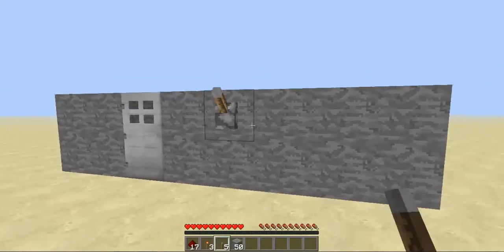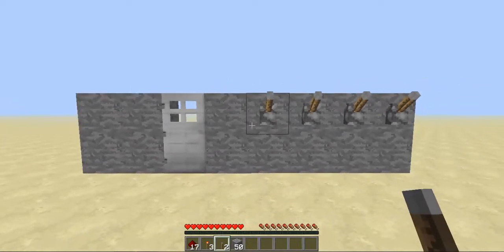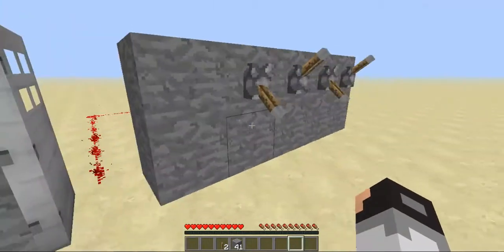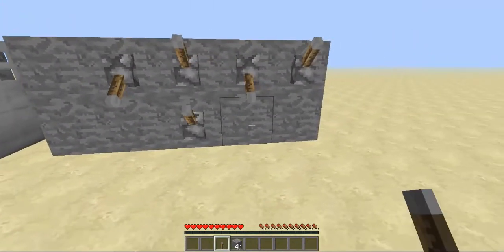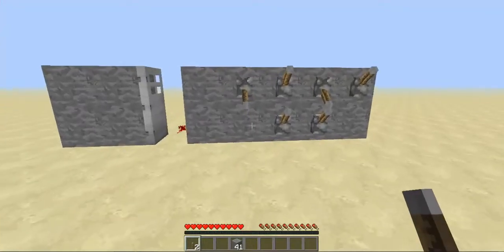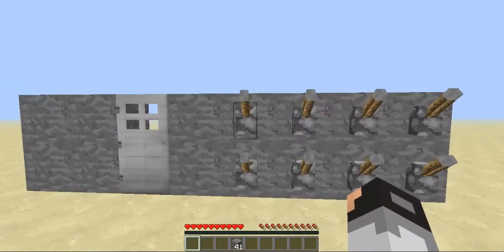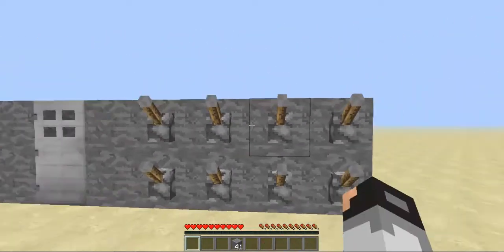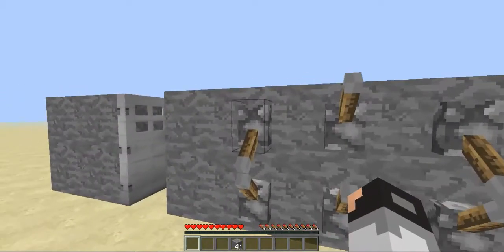Minecraft: How to create a simple combination door lock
Hey guys, This is just a short tutorial on how to make a combination locked door in minecraft. Thanks.